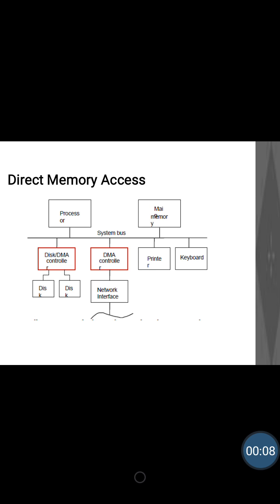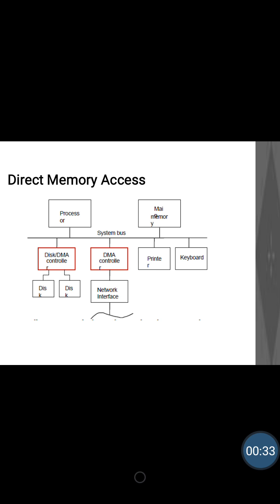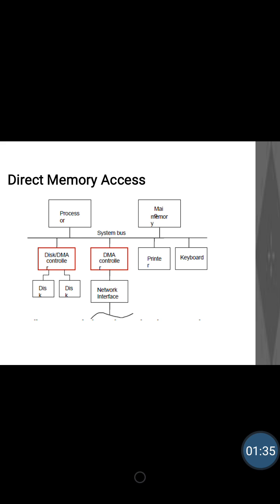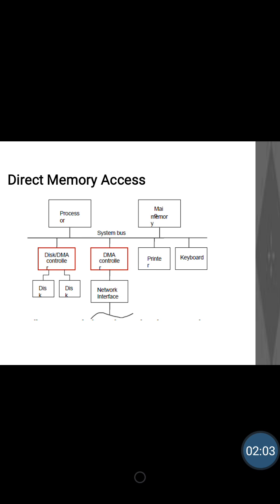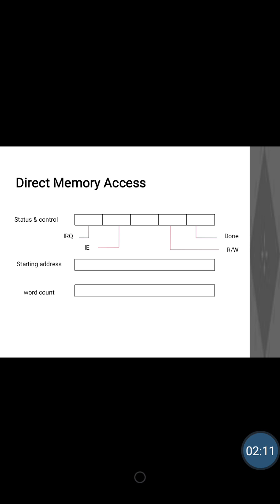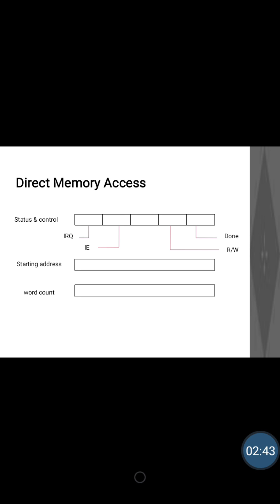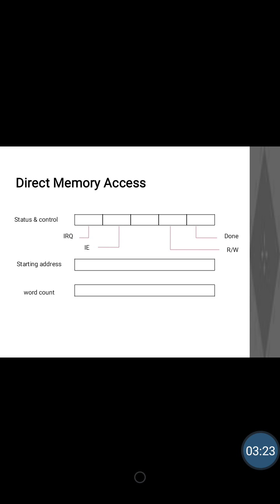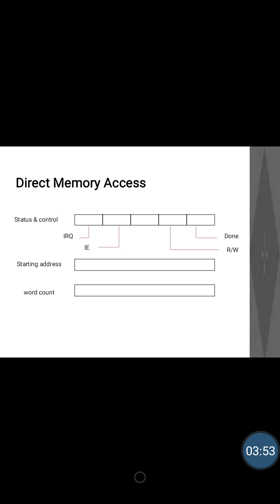November 2, 2020